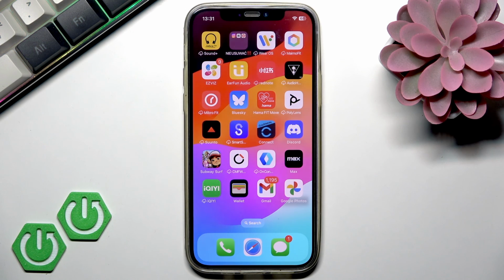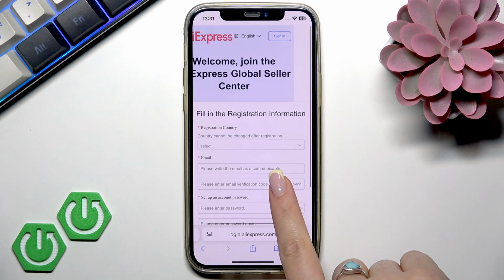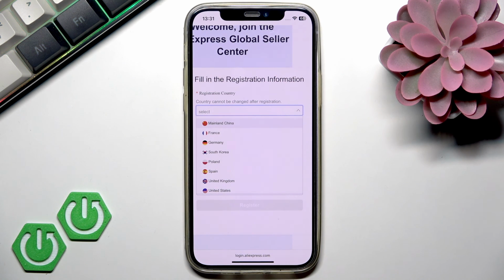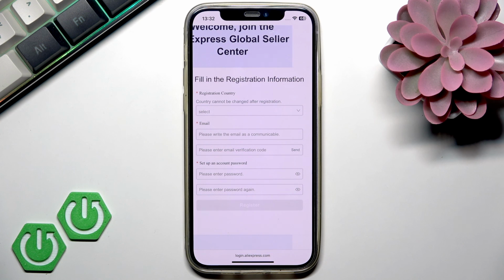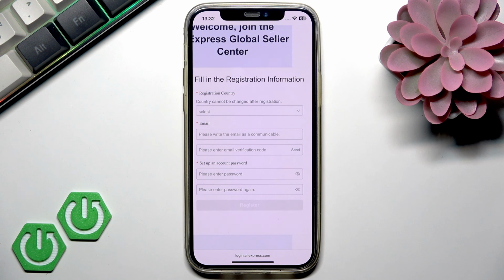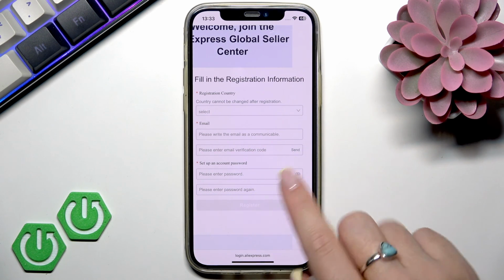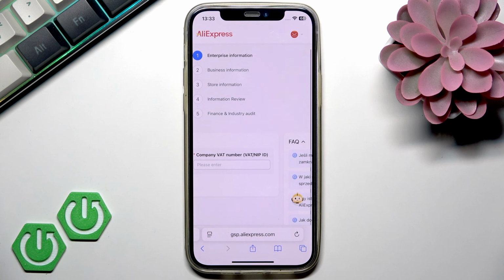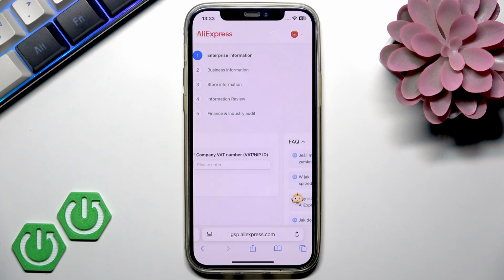How To Sell Stuff On AliExpress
Want to start selling your products on AliExpress? In this video, we show you step-by-step how to register as a seller on AliExpress, set up your seller account, and begin listing your items for sale. Learn how to access the AliExpress Global Seller Center, fill out the registration form, verify your email, and provide the required business information. We also explain how to check if your country is supported, what documents you may need, and how to access your seller dashboard through the browser or the AliExpress Seller app. Whether you’re new to online selling or looking to expand your business, this guide will help you get started with selling on AliExpress quickly and easily.

How to sell stuff on AliExpress app?
How to register as a seller on AliExpress?
How to set up a store on AliExpress and start selling?

0:00 Introduction
0:06 Open AliExpress Seller Center
0:18 Start Registration Process
0:40 Select Country and Enter Email
1:11 Email Verification and Password Setup
1:51 Submit Registration and Sign In
2:21 Fill in Business and Store Information
2:53 Application Review and Approval
3:05 Access Seller Dashboard and Start Selling